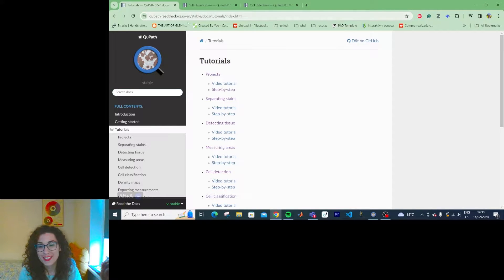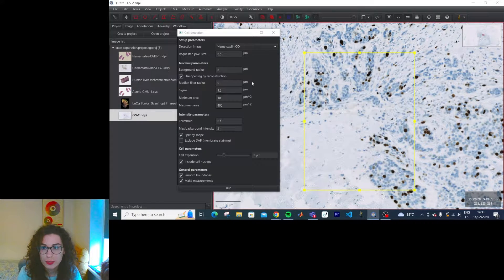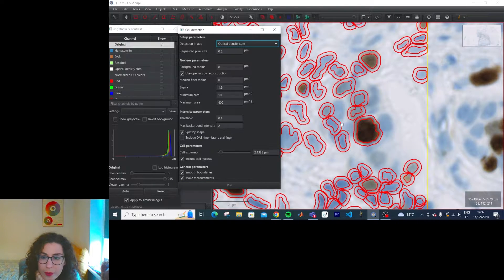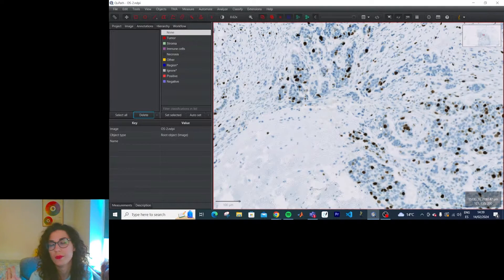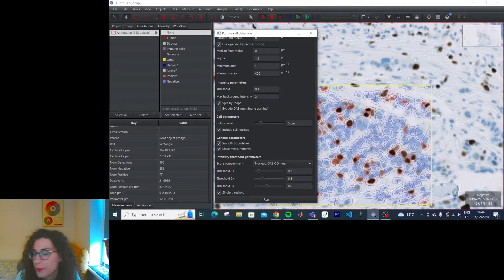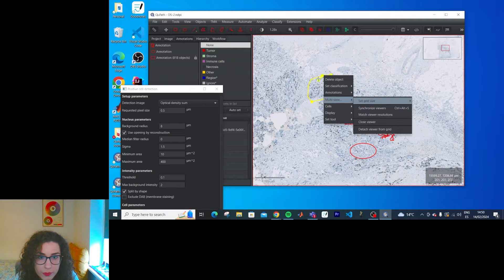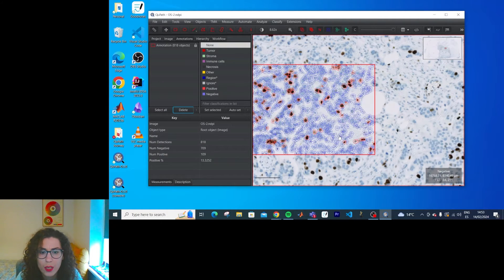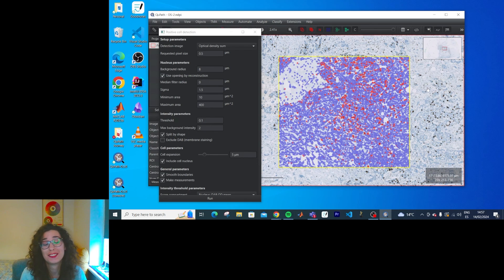Detecting (Positive) Cells with QuPath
In this video, I show you how to separate stains in different types of images using QuPath. We will follow the docs for this. We will learn the difference between normal and positive cell detection, converting the cells to point annotations, and what to do when you mess up.